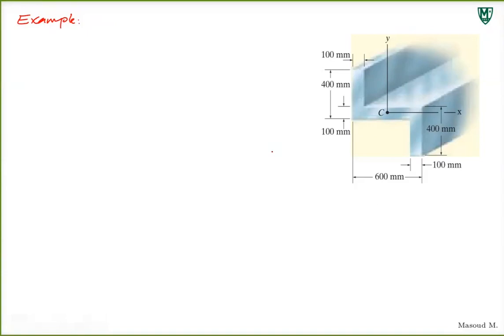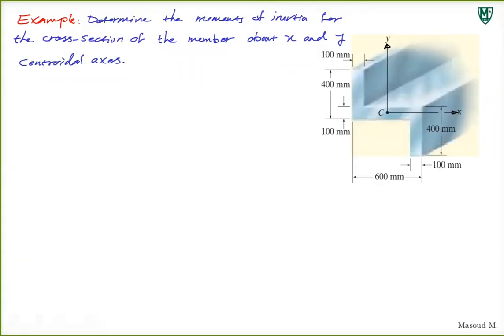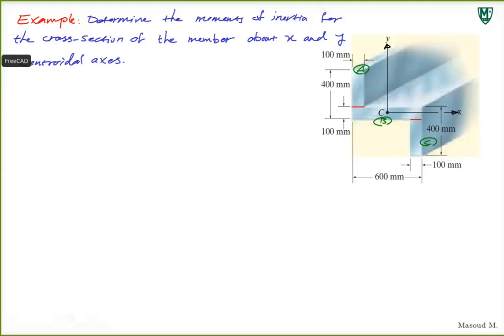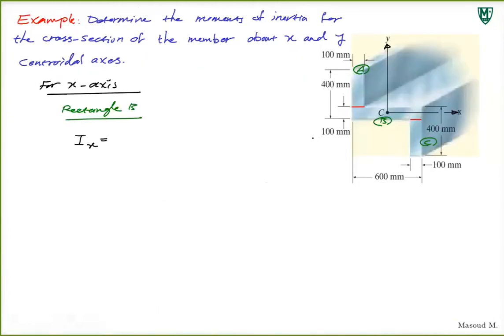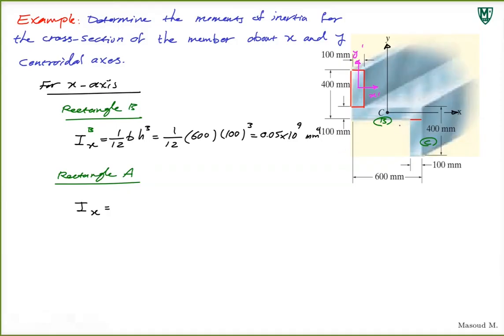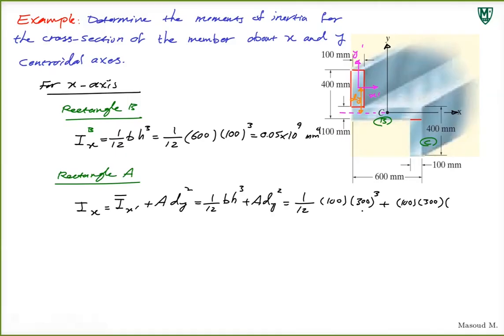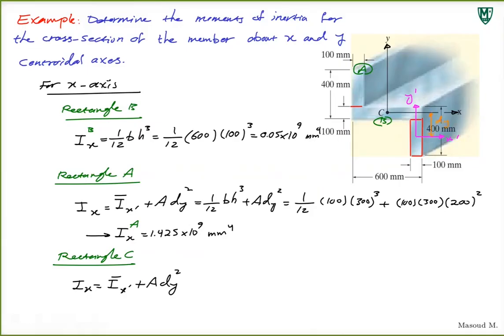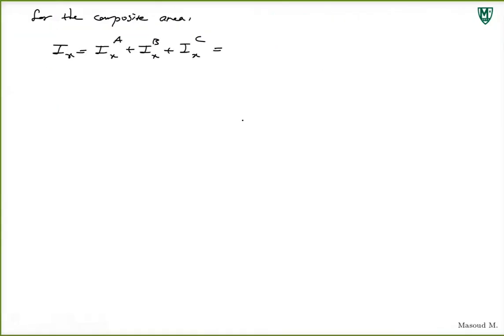84 Area moment of inertia for composite areas - Example 3 (Part I)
This video covers an example of calculating area moment of inertia for composite areas